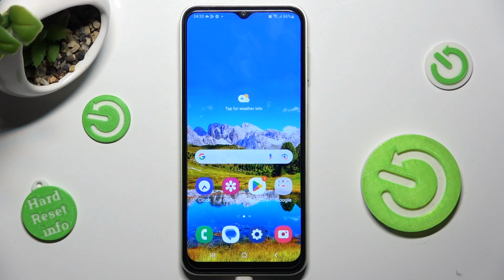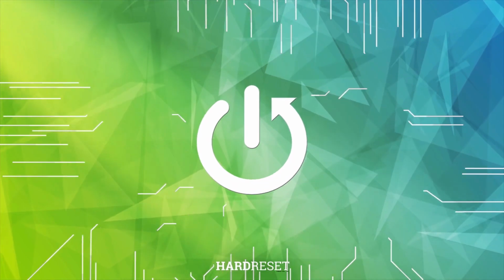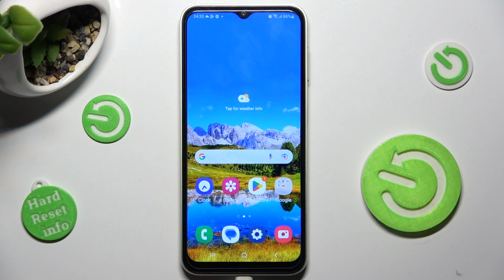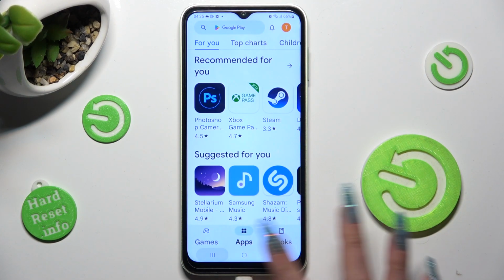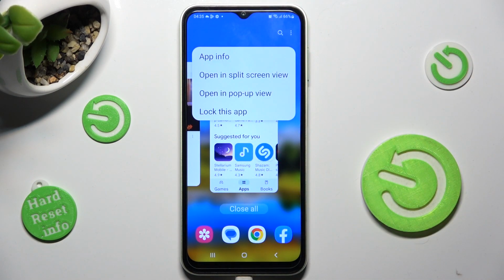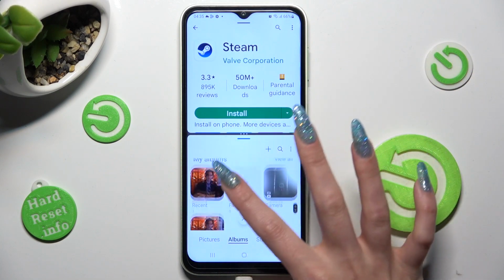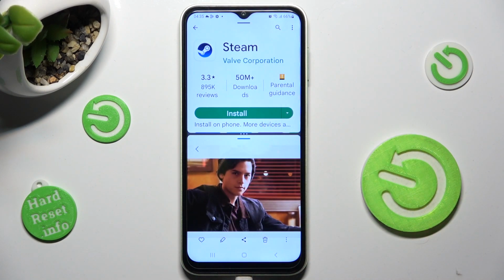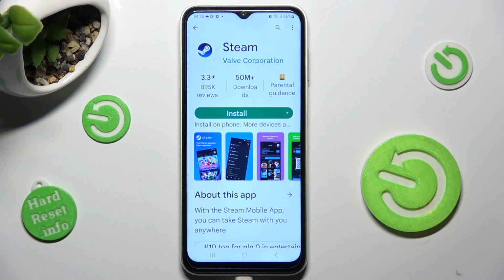How to Use 2 Apps at the Same Time in Samsung Galaxy M04? Enter Split Screen & Divide Display!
Welcome to our tutorial on how to enter split-screen mode on your Samsung Galaxy M04 smartphone. Split-screen mode allows you to view two apps simultaneously, which can be useful when you need to multitask. Split-screen mode is a highly practical feature that is designed to enhance your multitasking capabilities on your smartphone.

How to use split-screen mode in Samsung Galaxy M04?
How to enter split-screen mode in Samsung Galaxy M04 Smartphone?
How to enable split-screen mode in Samsung Galaxy M04 Phone?